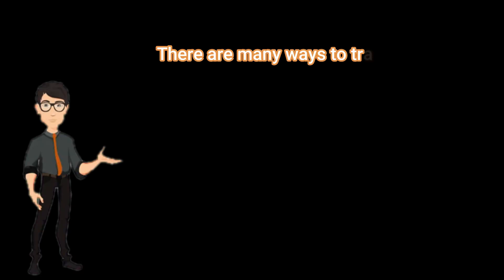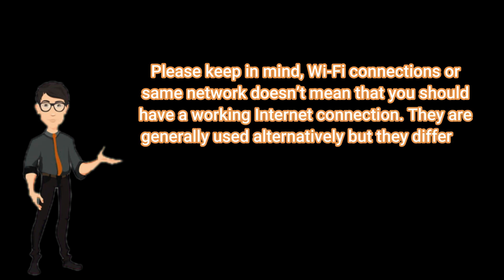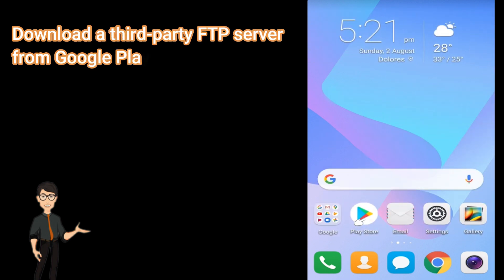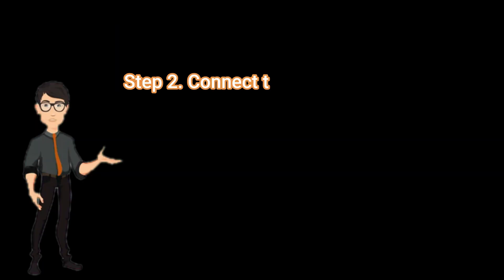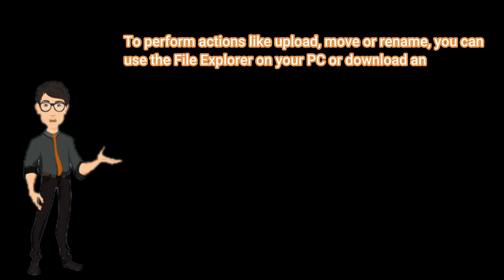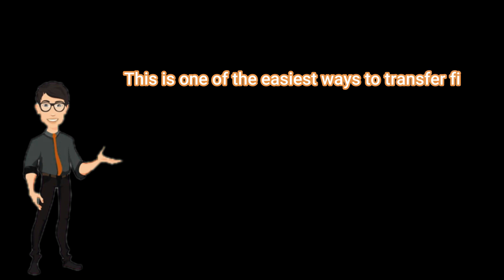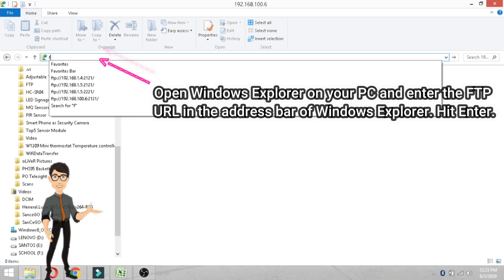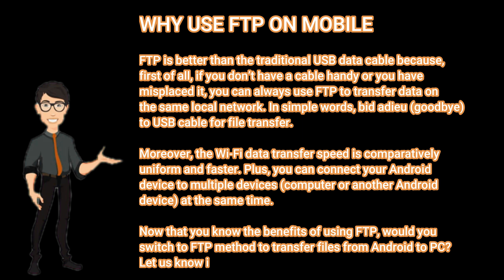Without USB Cable How to Transfer Files from Android to Your PC Wirelessly